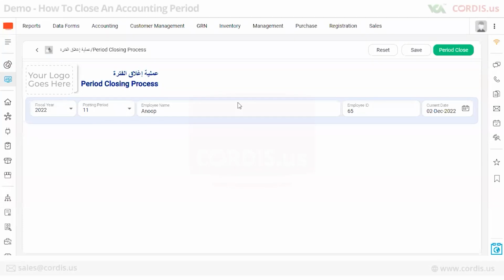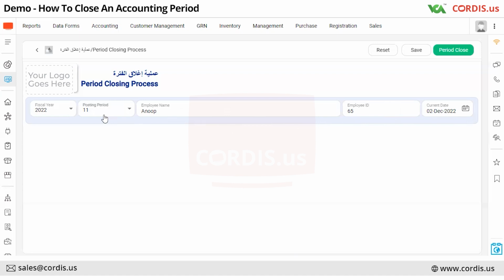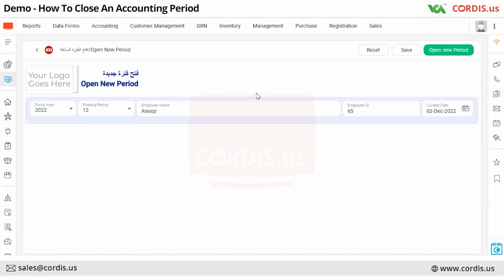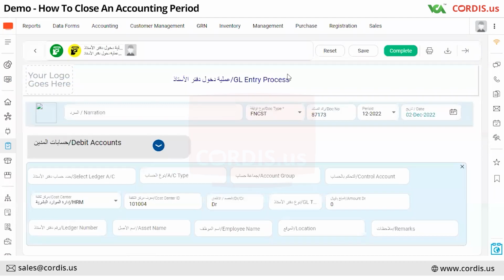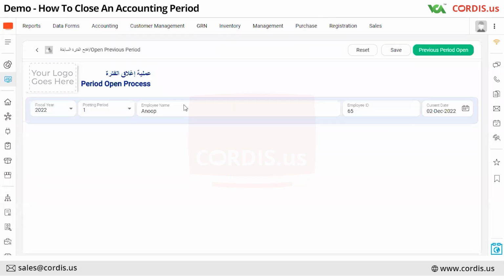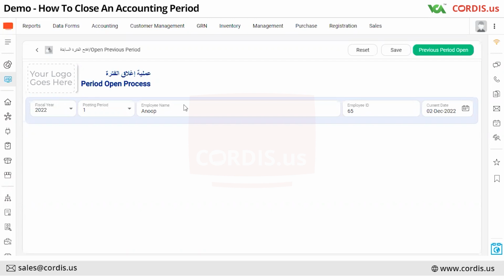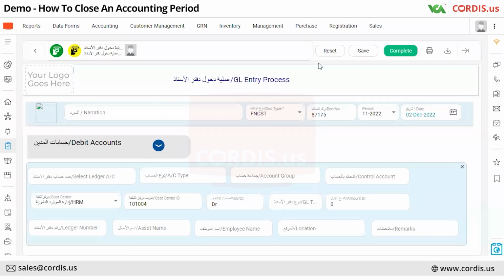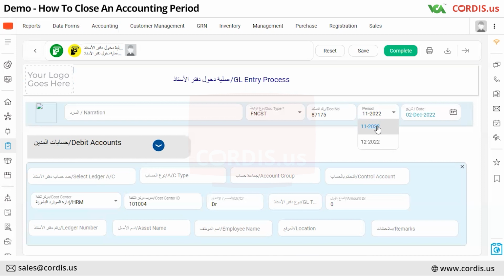How To Close An Accounting Period